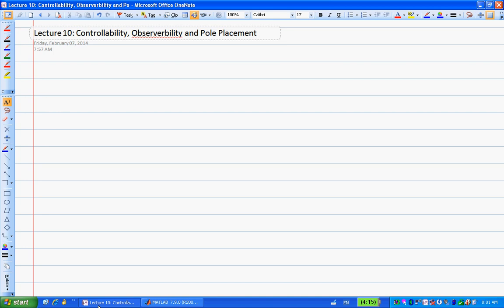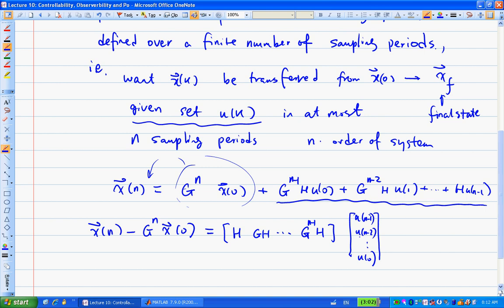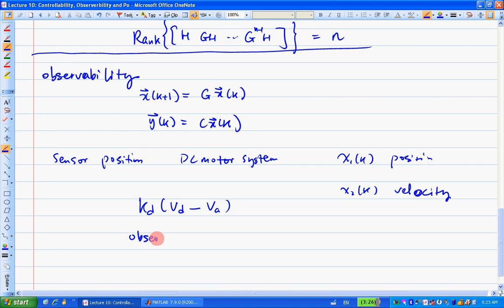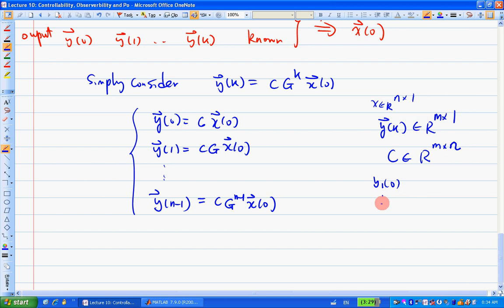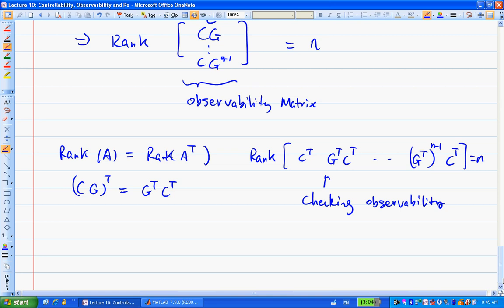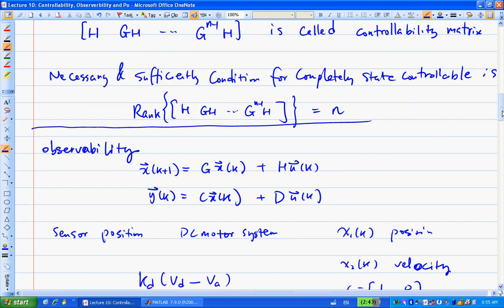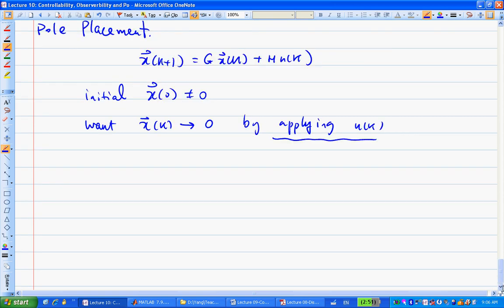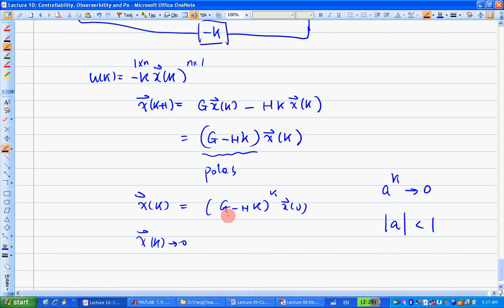ENGR487 Lecture10 Controllability, Observability and Pole Placement